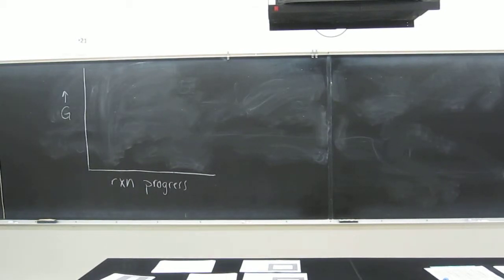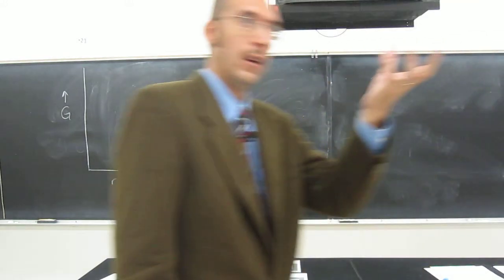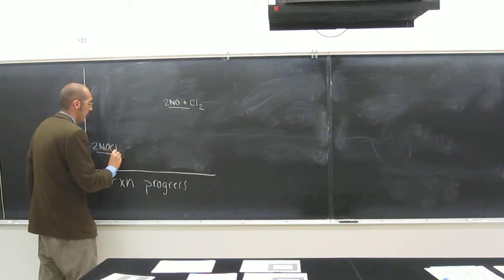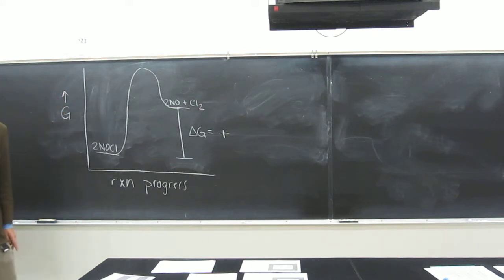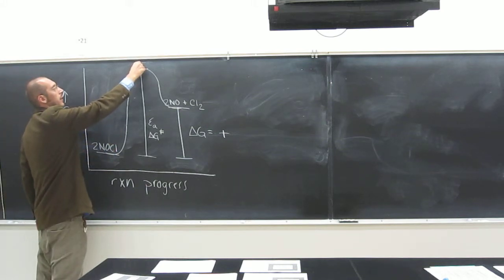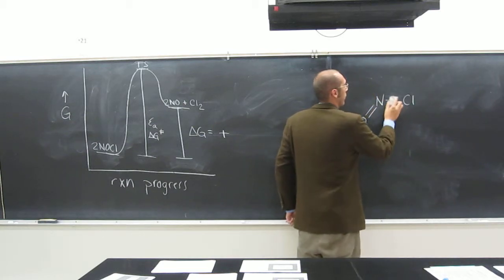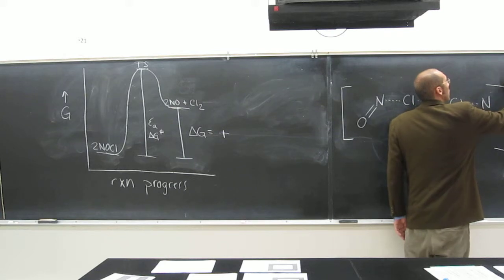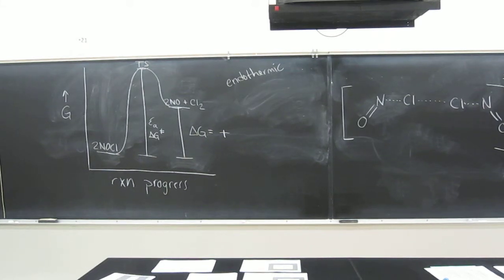Reaction Coordinate - One Step Endothermic Reaction 004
Draw a reaction coordinate for the following one-step endothermic reaction:
2 NO2Cl (g) -- 2 NO2 (g) + Cl2 (g)